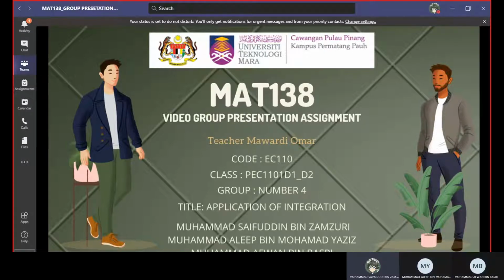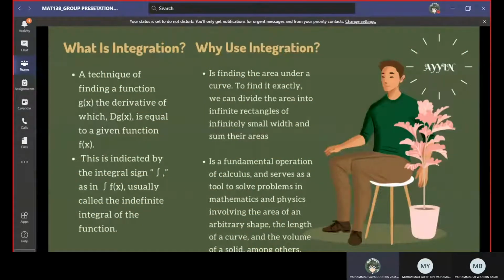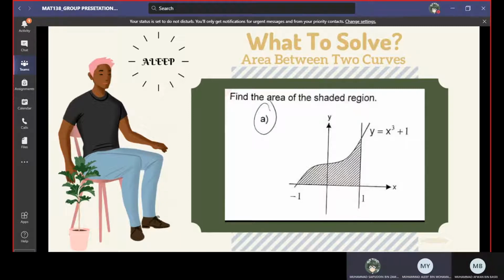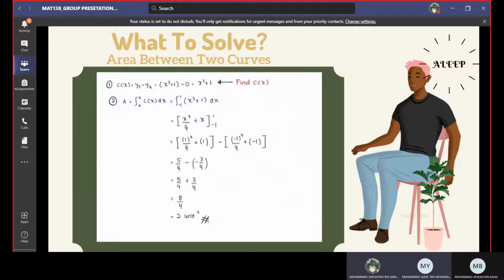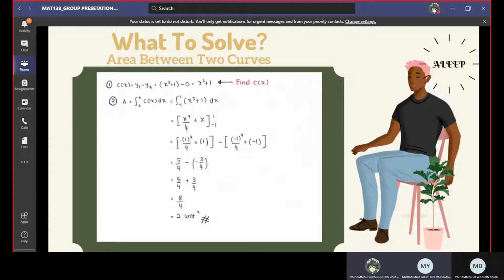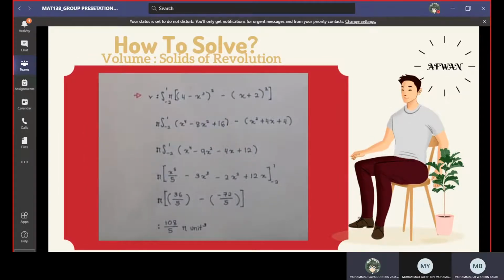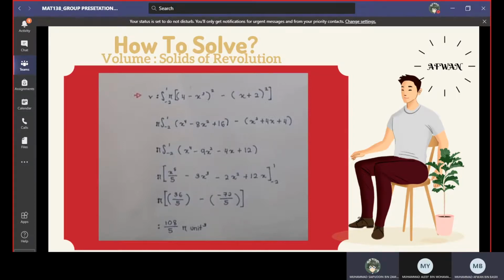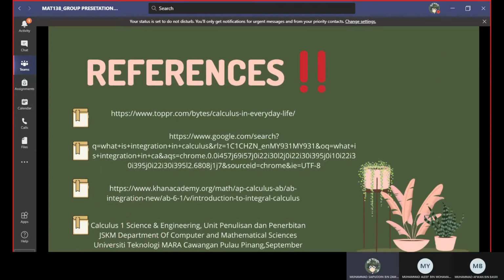MAT138 Video Group Assignment Class PEC1101D1 GP4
This is the video for our assignment project of subject MAT138 Semester 1 2020/2021.